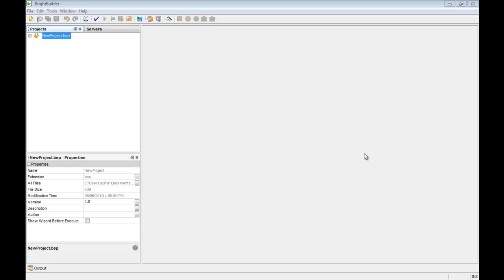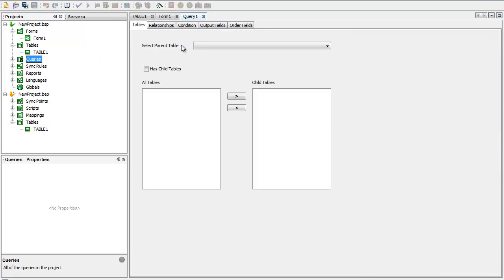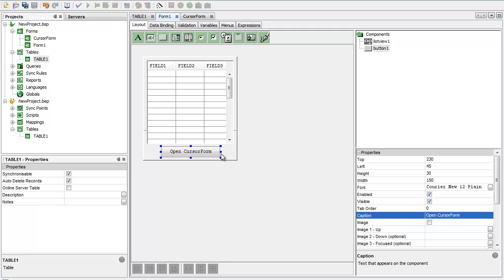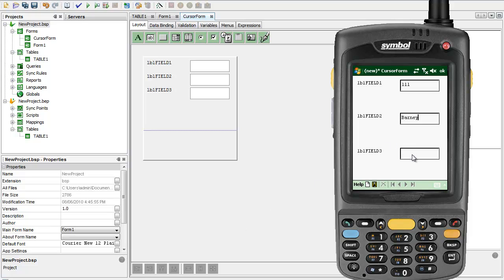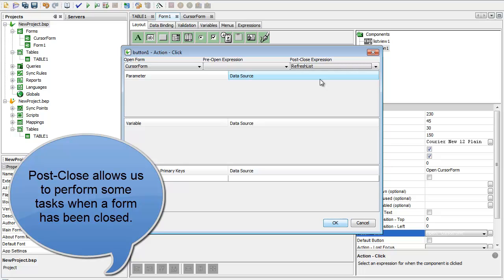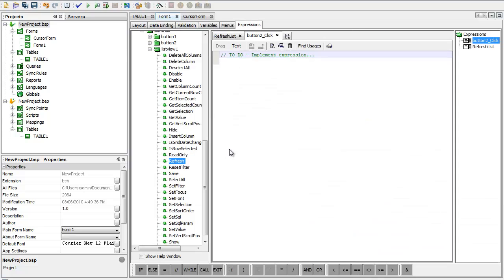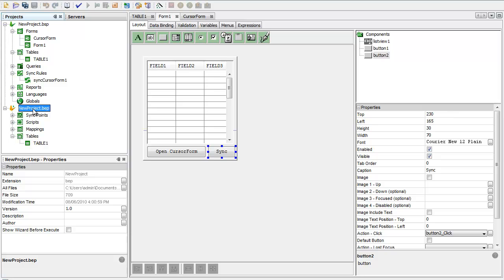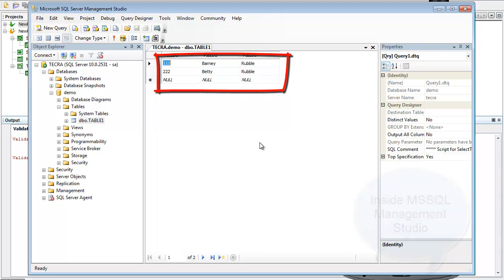Synchronising data to a database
This demonstration walks through creating a PDA application that can collect field data, and send its data to the central SQL serve, via BrightServer.  BrightBuilder connects to the SQL database to receive the table definitions.  A cursor form is used to create the new data records, and a sync rule is set-up to send the data to BrightServer.  The BrightServer configuration (BEP) file commands BrightServer to persist the incoming to an SQL database table.